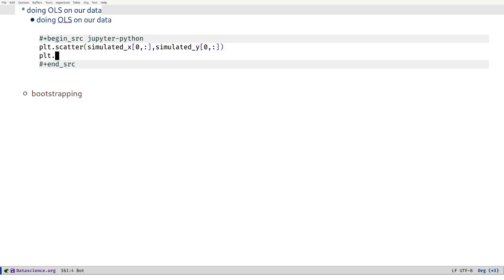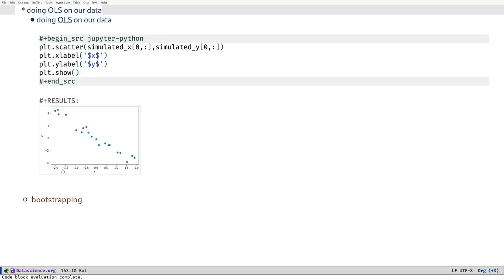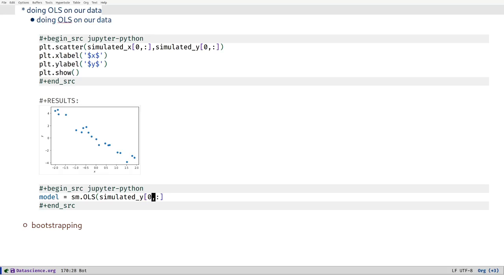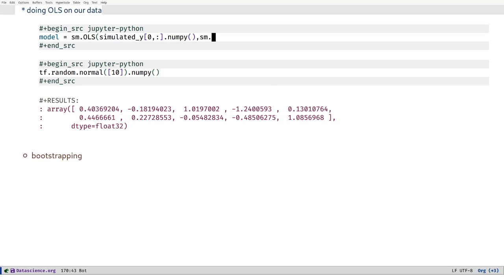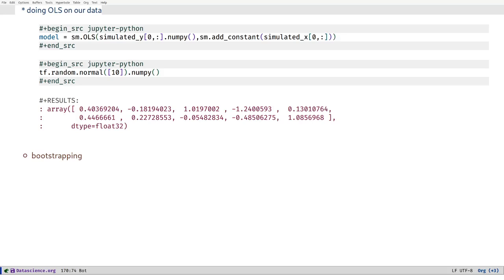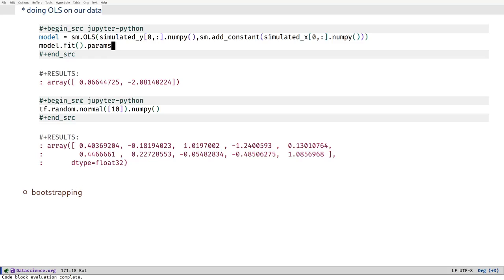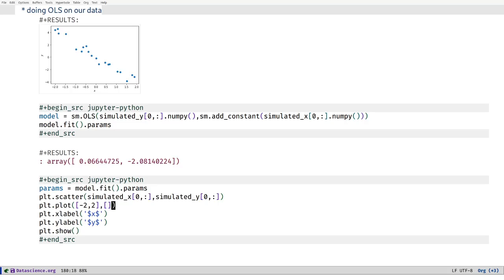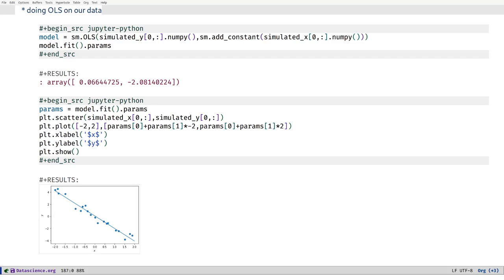doing OLS on one dataset with emacs and python